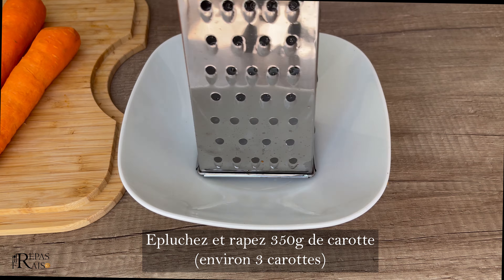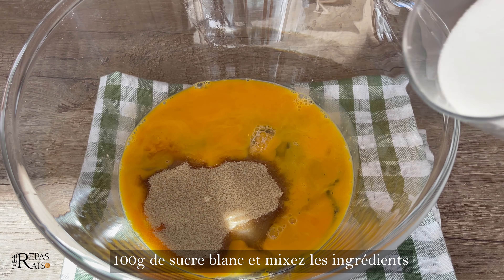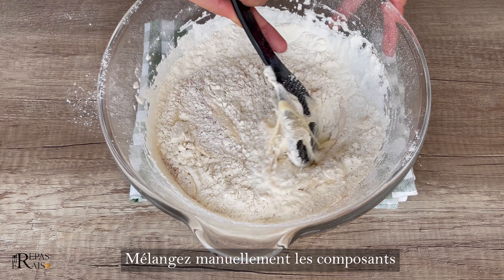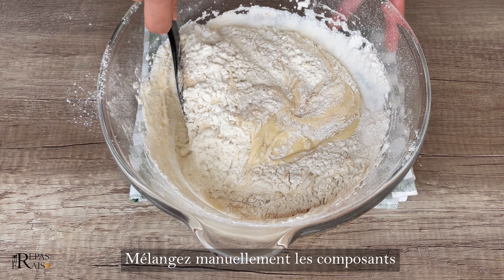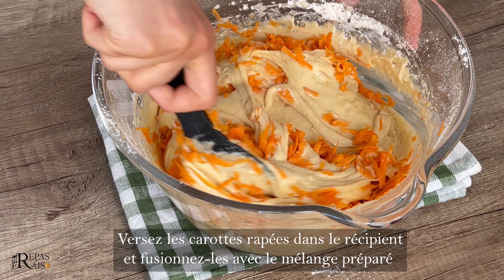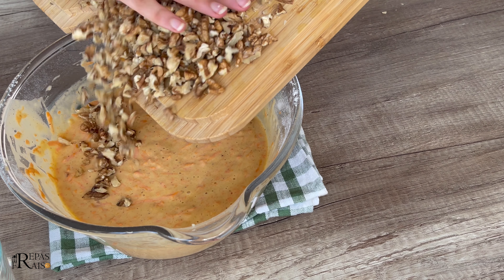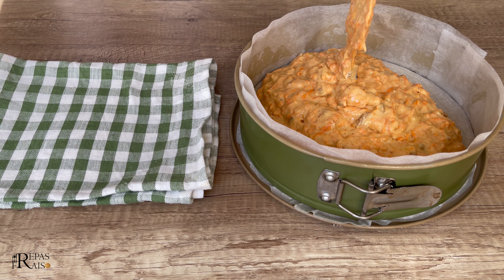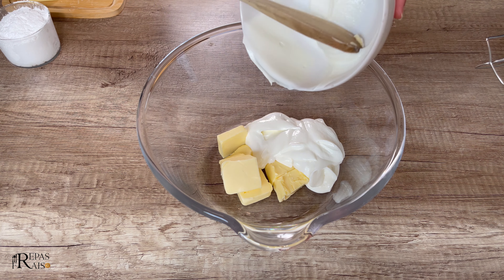Gâteau aux carottes ULTRA GOURMAND - Recette facile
Vous cherchez une cuisine savoureuse, facile et diversifiée ?, bienvenue sur REPAS FRAIS.

Recette du jour : Gâteau aux carottes.

Les ingrédients utilisés sont :

Pour la pâte :
- 350g de carottes
- 4 œufs
- 100g de sucre brun
- 100g de sucre semoule
- 280g de farine
- 11g de levure chimique
- 1 cuillère à soupe de cannelle
- 200ml de l'huile végétale
- 100g de noix
- 2 cuillères à soupe de noix de coco

Pour la glaçage :
- 100g de beurre doux
- 250g de fromage blanc nature
- 2 cuillères à soupe de cream cheese
- 100g de sucre glace